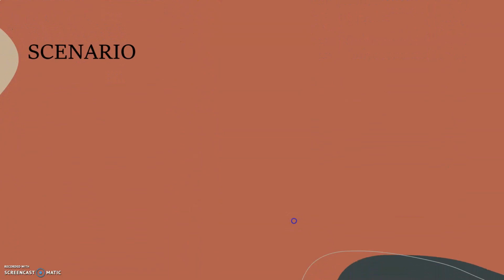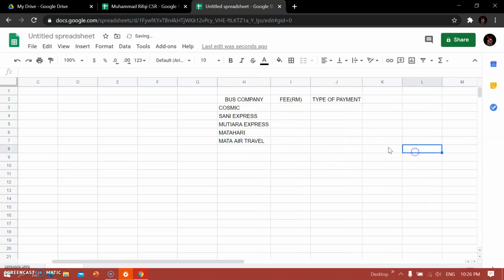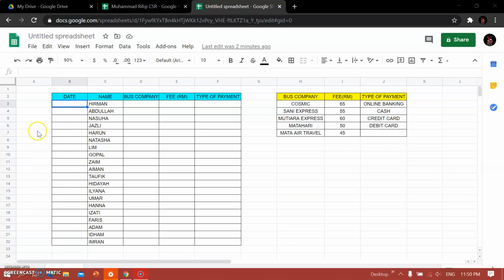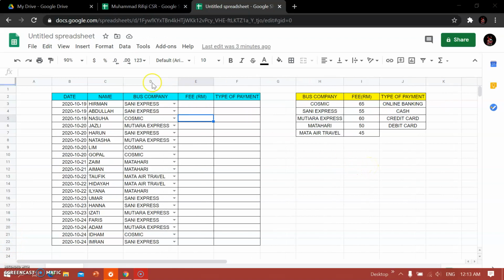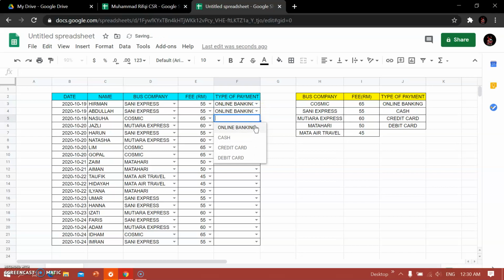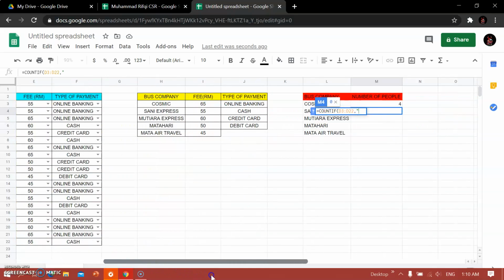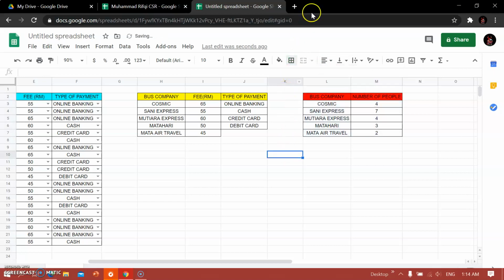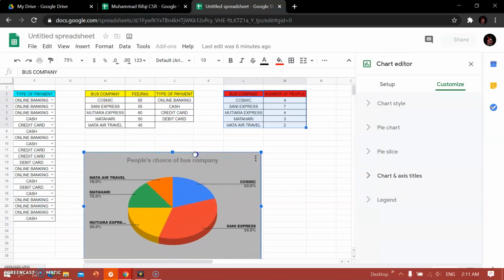TUTORIAL ON HOW TO USE DROPDOWN LIST AND "COUNTIF" FUNCTION IN GOOGLE SHEET.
In this video, there is an example on how to use dropdown list and "COUNTIF" function.